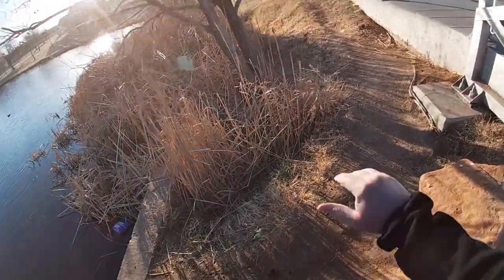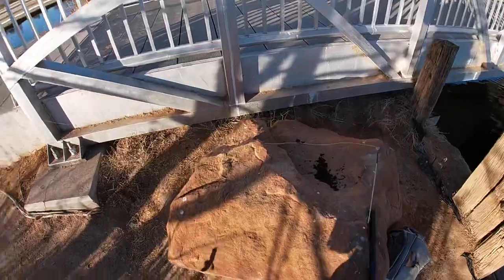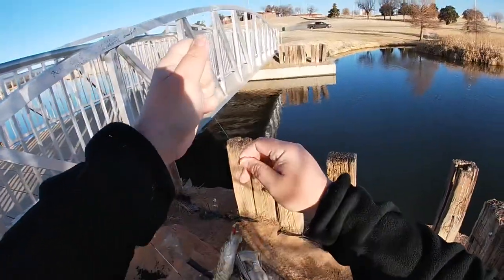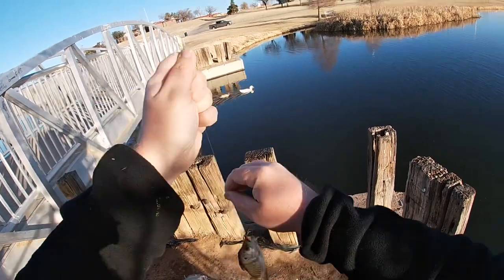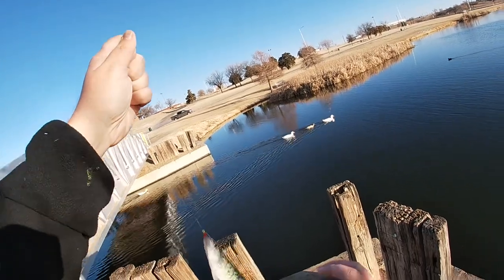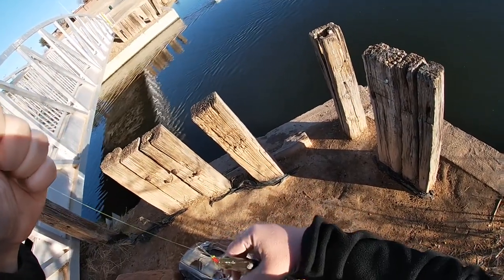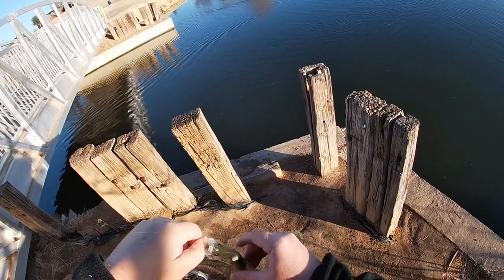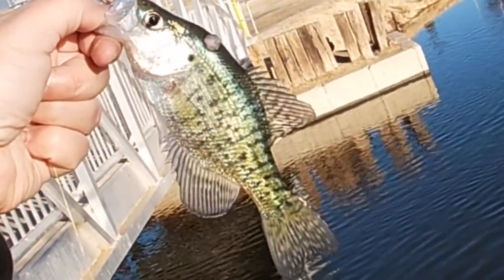How to DOUBLE Your Crappie Catch!!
37 degree air temp with water temp about as cold.  What do you throw?  Let me show you!